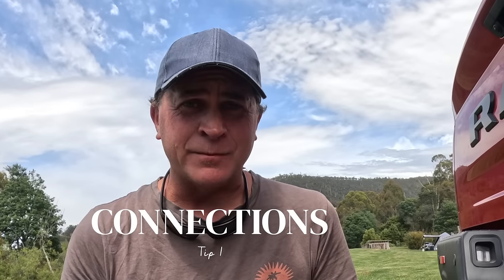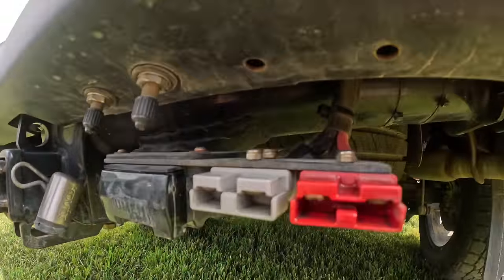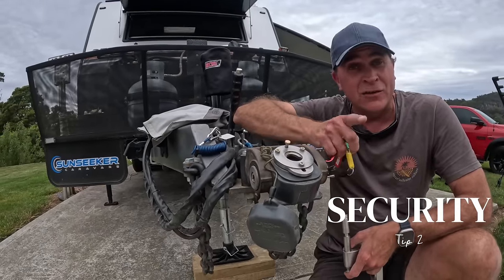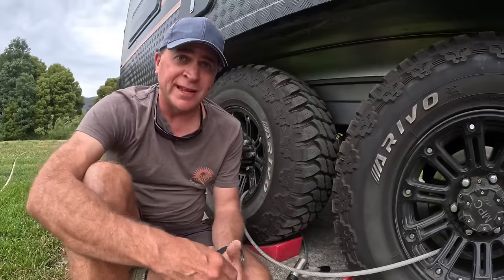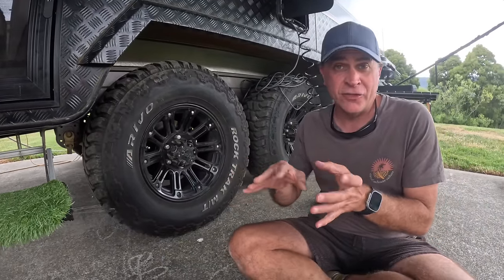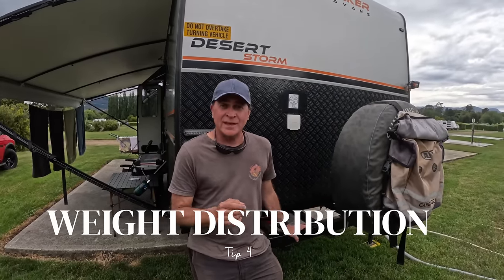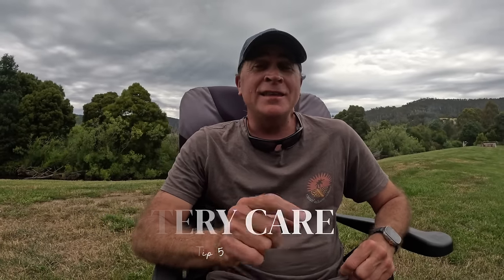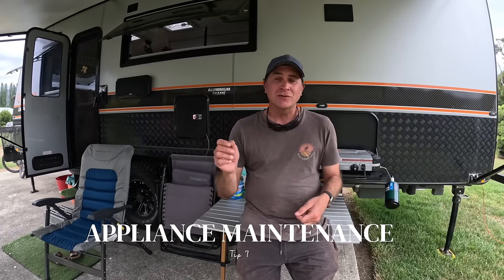Top 7 Caravan Maintenance Tips for Long Trips. Caravanning Australia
In this video, we're going to smash out the top 7 caravan maintenance tips for long trips. These tips will help you keep your caravan in top condition while on your long trip down under.

Caravanning Australia is a wonderful way to explore the country side. But like everything else in life, keeping your caravan in good condition is important. After 3 years on the road, we have found some cost effective and easy caravan maintenance tips that will help you keep your caravan in great condition while on your trip down under.

• 0:00 Welcome
• 0:16 Connections
• 2:52 Security
• 5:00 Tyres and Wheels
• 7:00 Weight Distribution
• 8:00 Battery Care
• 9:14 Solar Panel Maintenance
• 9:40 Appliance Maintenance
•10:29 See you next week

Finally after five years of planning, we have hit the road, indefinitely.
Jon us every week as we explore this amazing country and learn valuable life lessons
Come with us and we'll discover Australia together.

🔎 HASHTAGS 🔎